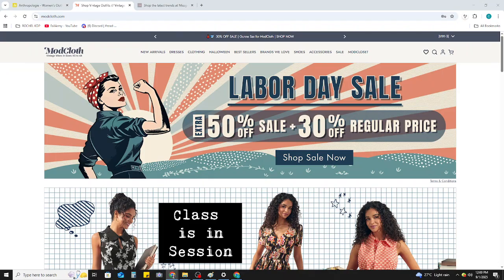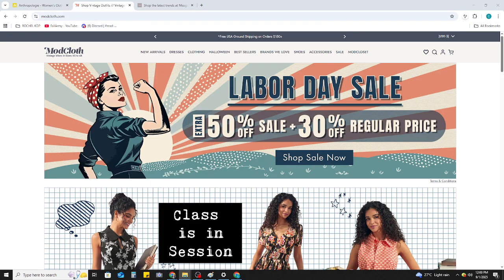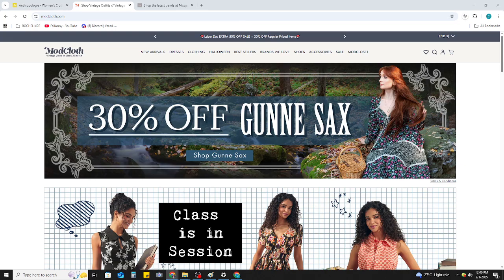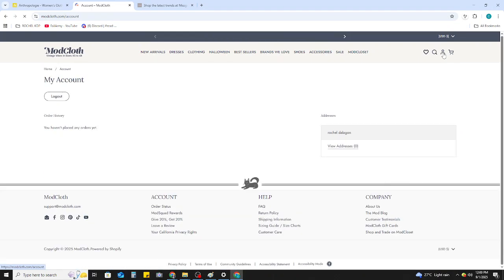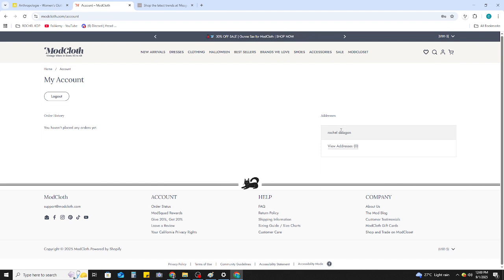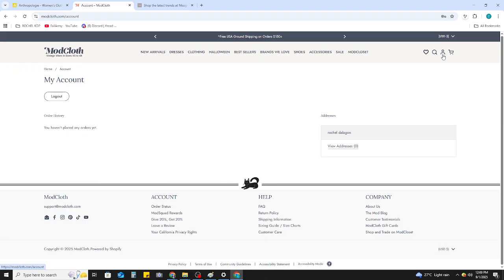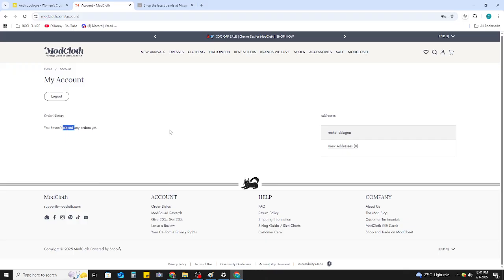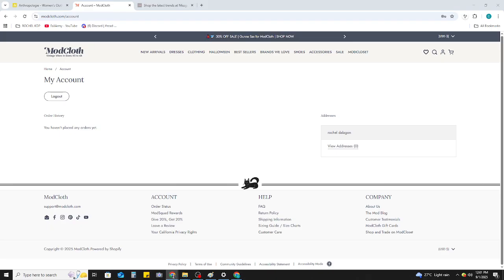How To Check My Orders In ModCloth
Want to know the status of your ModCloth order? 🛍️ In this step-by-step guide, I’ll show you exactly how to check your ModCloth orders quickly and easily using your account or order confirmation email. Whether you’re waiting for a delivery, tracking shipping updates, or confirming your recent purchase, this tutorial will help you navigate the ModCloth website hassle-free.

Checking your ModCloth order doesn’t have to be confusing — follow along and learn the fastest way to track your orders, view order history, and check shipping details. Perfect for anyone who shops ModCloth online and wants peace of mind while waiting for their stylish finds to arrive.